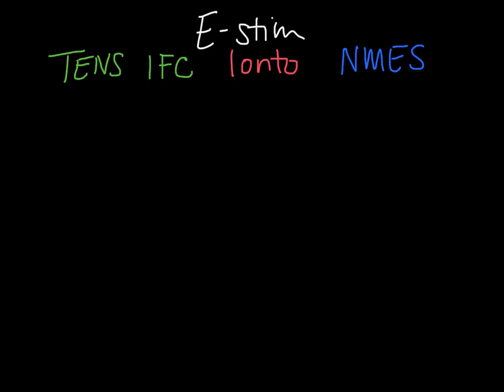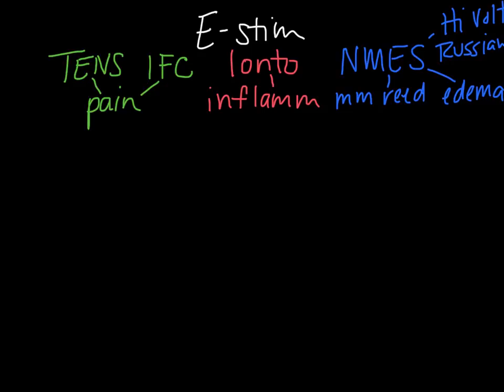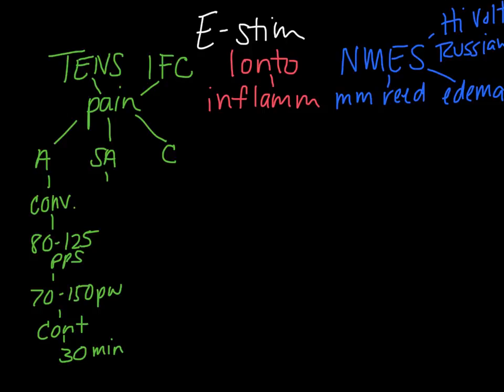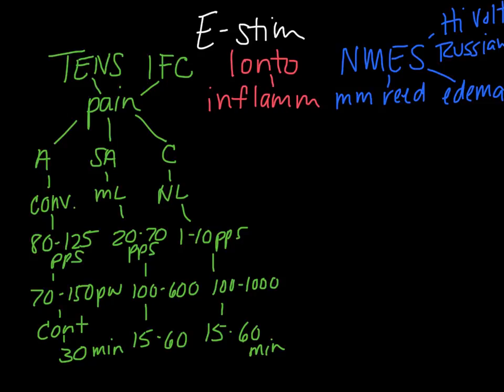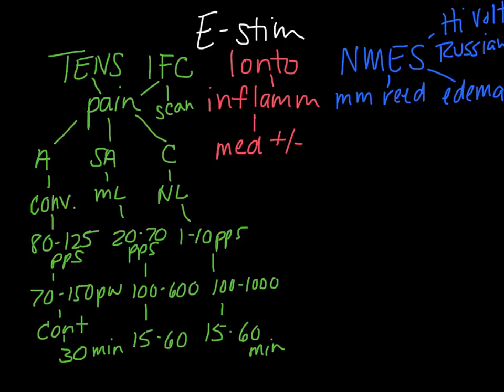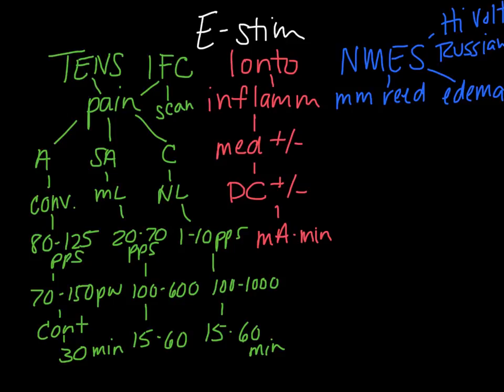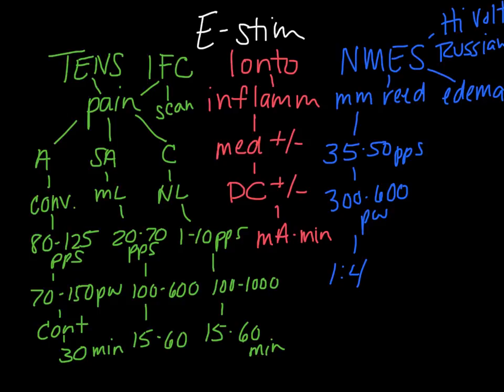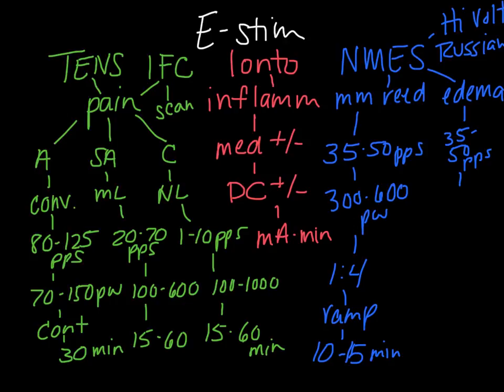E-stim in PT tutorial